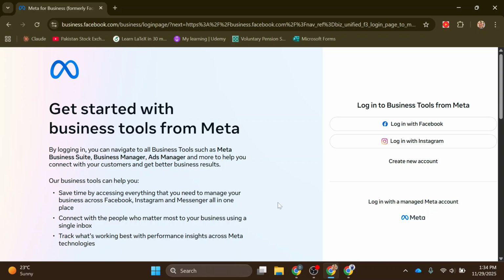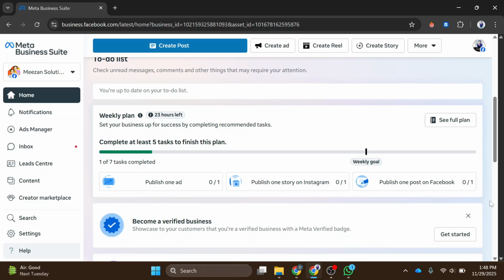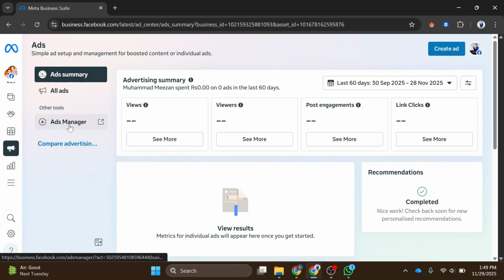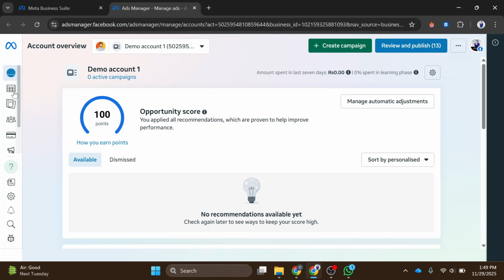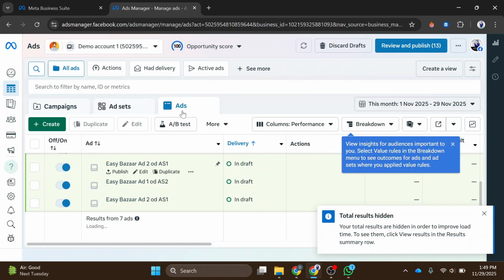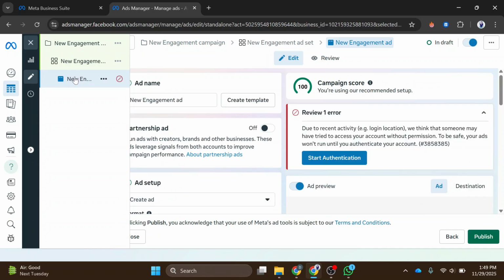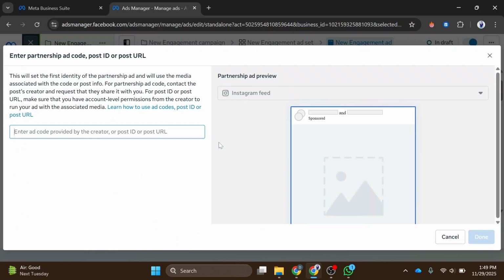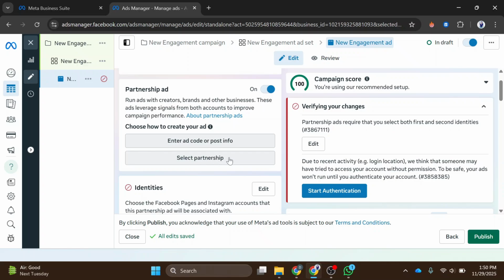HOW TO USE FACEBOOK ADS FOR AFFILIATE MARKETING